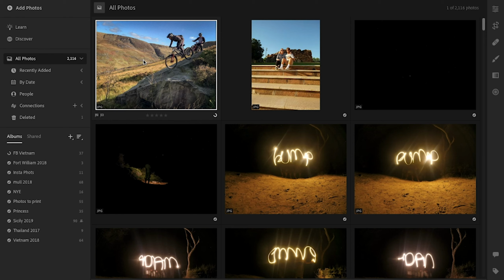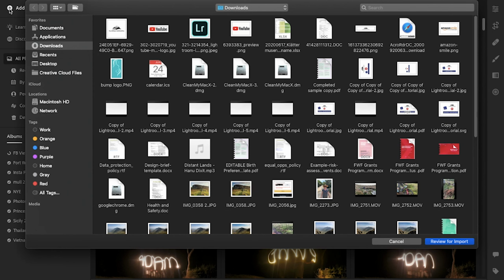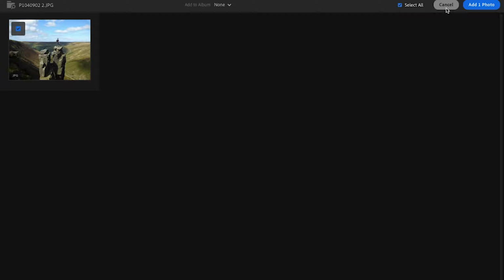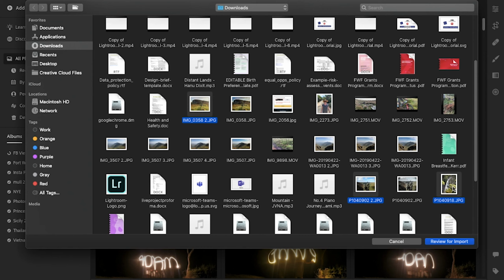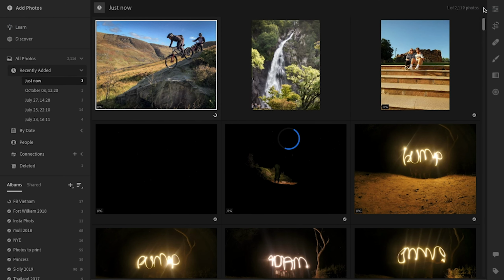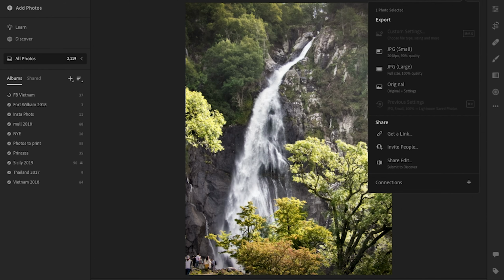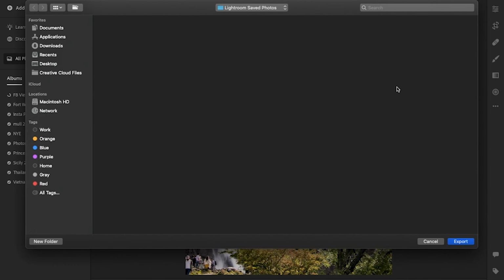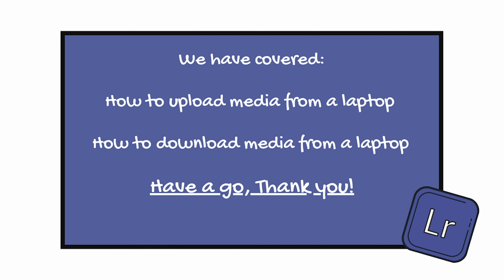Lightroom - How to upload/download media using a laptop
This is the second tutorial about how to use the media editing software Adobe Lightroom. This tutorial covers how to upload and download media using a laptop.